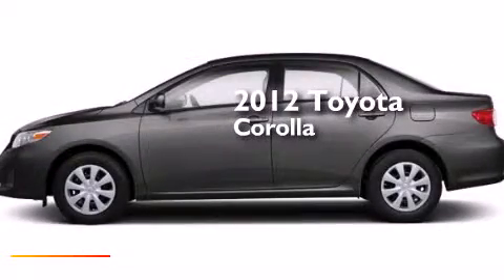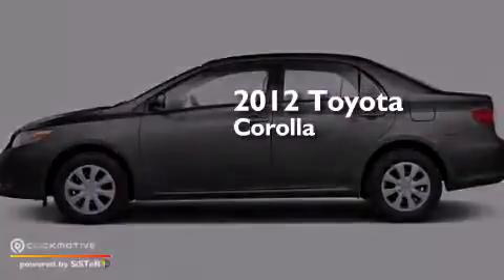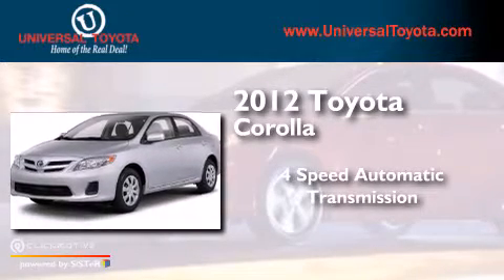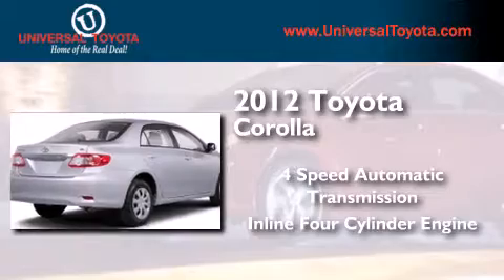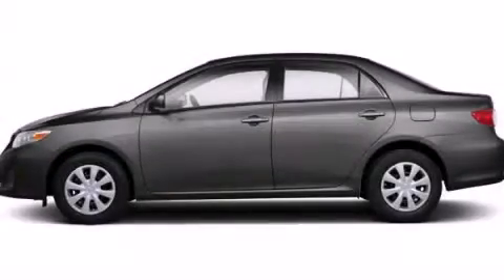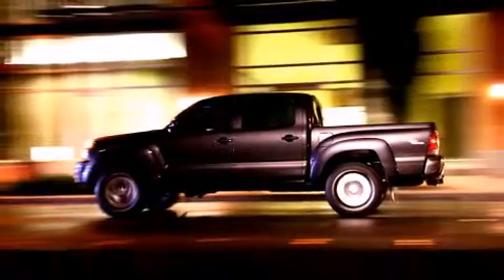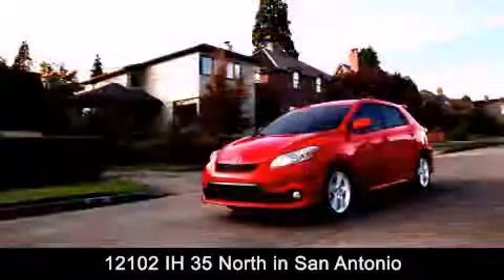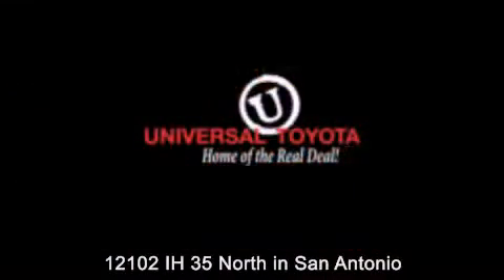Pre-Owned 2012 Toyota Corolla San Antonio TX Universal Toyot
We have been honored to serve the San Antonio TX area , we promise that your experience at our dealership will exceed your expectations ! Year : 2012 Make : Toyota Model : Corolla Engine : Gas I4 1.8L/110 Trans . : Automatic Exterior : Magnetic Gray Metallic Miles : 36,250 Stock : 27886 Universal Toyota 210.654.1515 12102 IH 35 North San Antonio , TX 78233